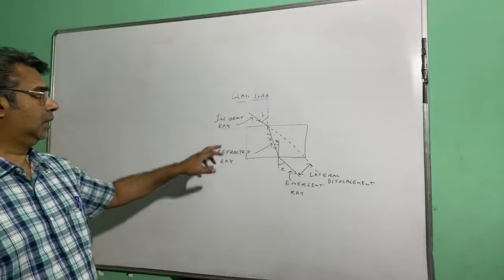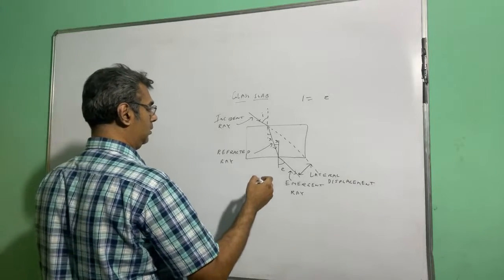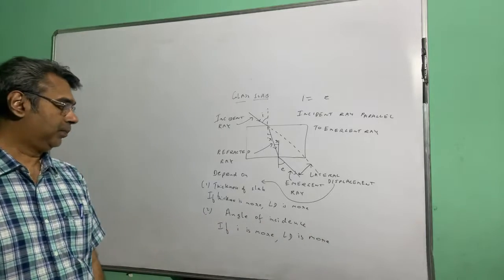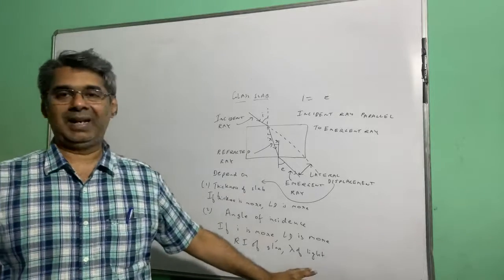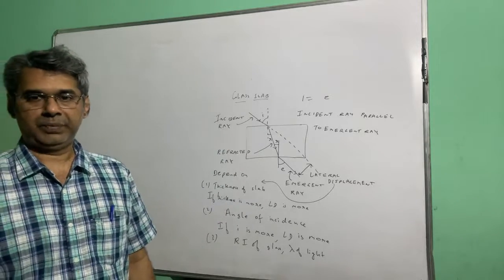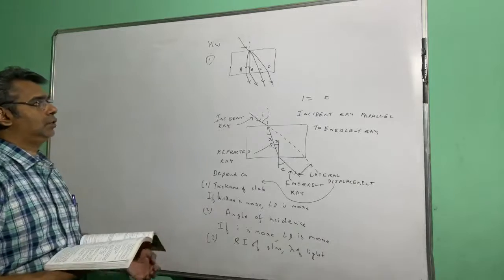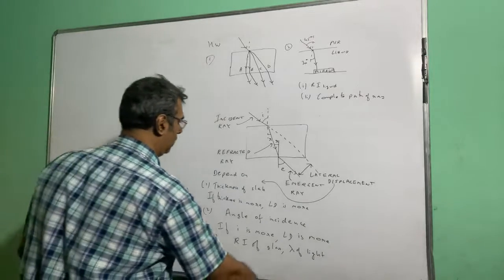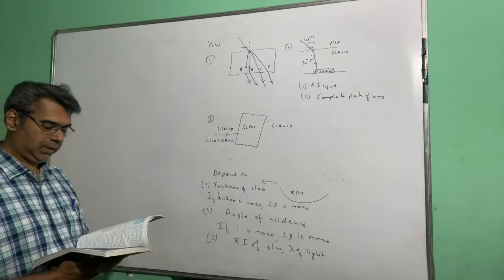CLASS 10 PHYSICS 3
GLASS SLAB